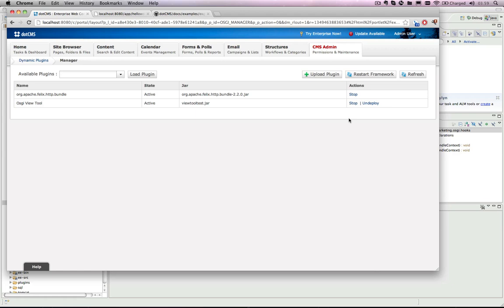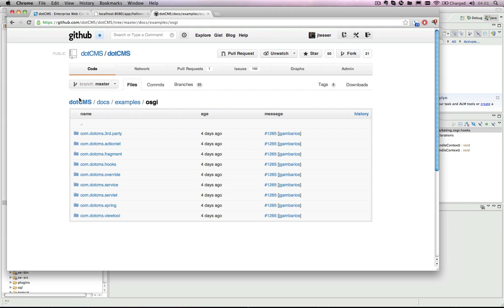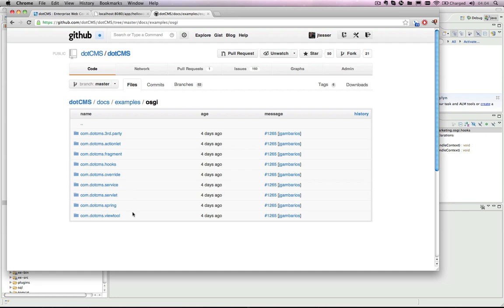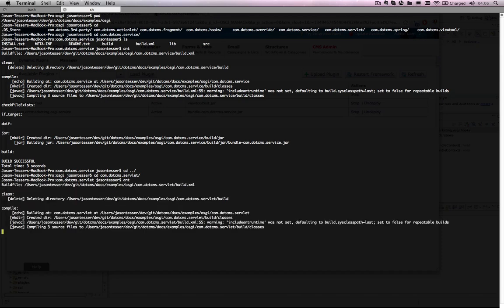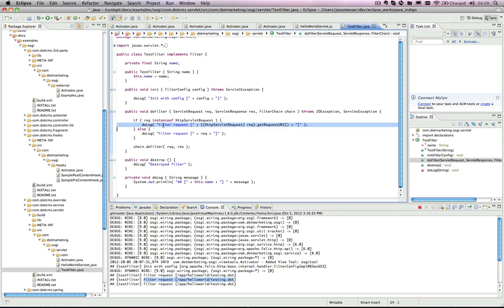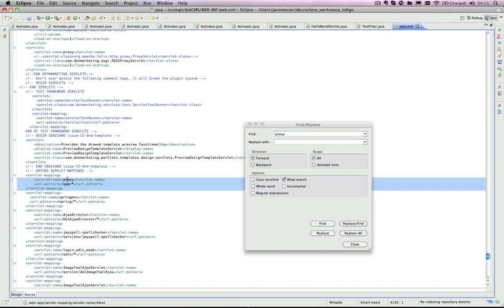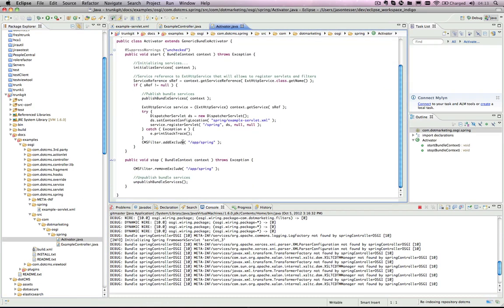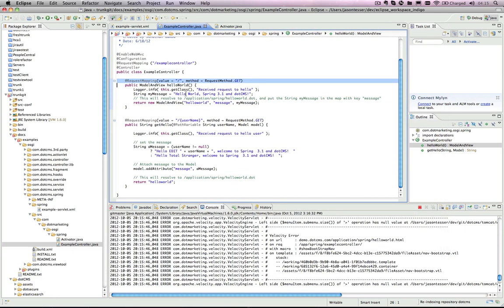dotCMS Dynamic Plugins using OSGI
dotCMS Dynamic Plugins OSGI Introduction